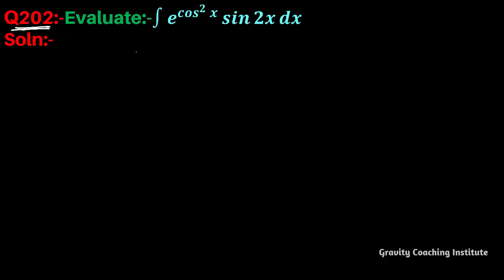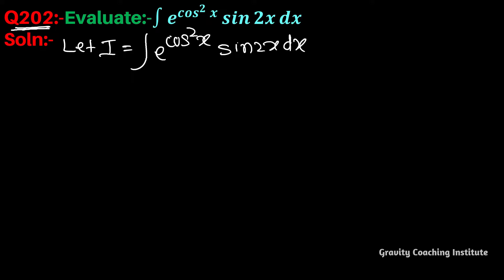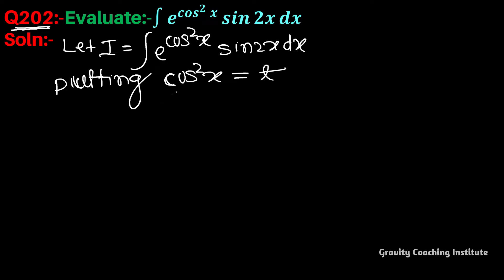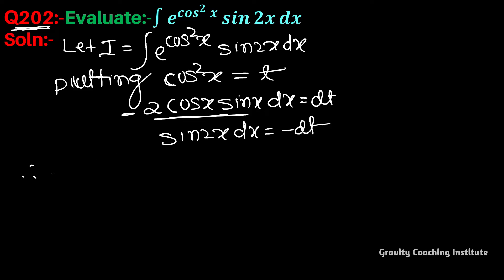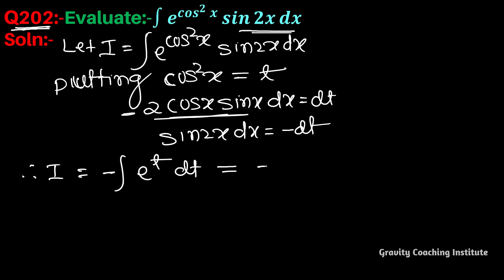Q202 | ∫ e^cos^2⁡x sin⁡2x dx | Integral of e ^cos ^2⁡x sin⁡2x | Integration of e ^cos ^2⁡x sin⁡2x